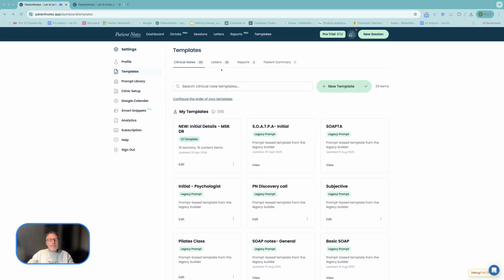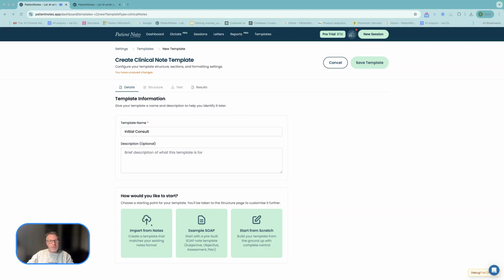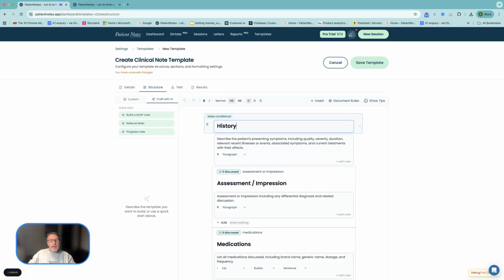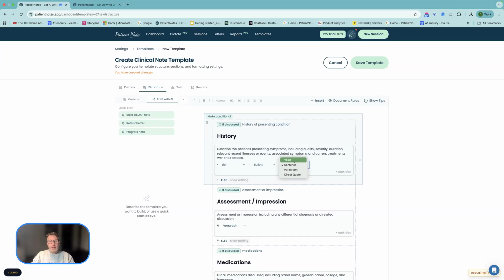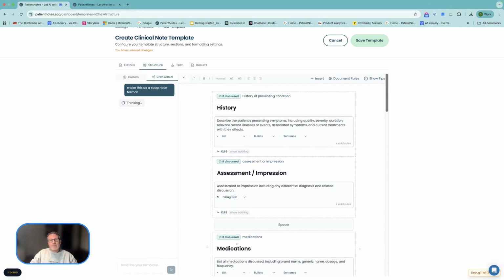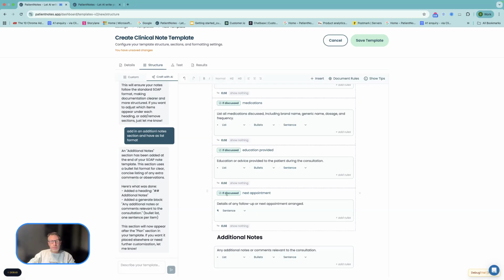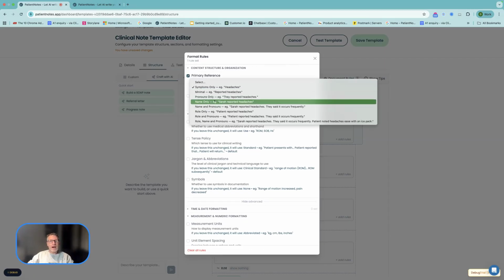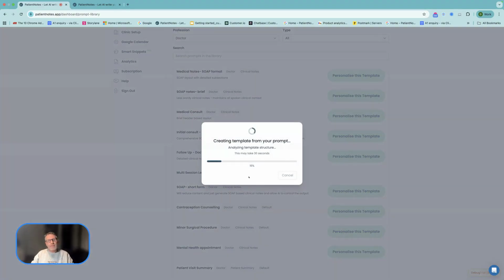About template v2 editor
See how Templates V2 transforms your clinical workflow with powerful new features. This step-by-step walkthrough shows you how to enable Templates V2, navigate the unified interface, and build structured templates that work across clinical notes, letters, reports, and patient summaries.What you'll learn:

How to enable Templates V2 in early access
Navigate the new four-tab interface (Clinical Notes, Letters, Reports, Patient Summary)
Use Craft with AI to build templates from existing notes
Apply conditional logic and format rules
Test templates before going live
Convert legacy prompts to V2 templates
Perfect for: Allied health professionals, GPs, and clinic administrators looking to standardize documentation and reduce note variation across their practice.Duration: [Insert video length]